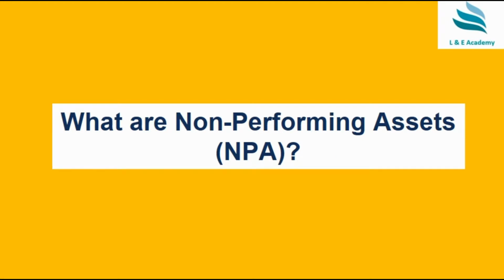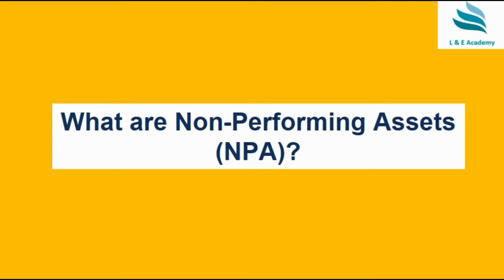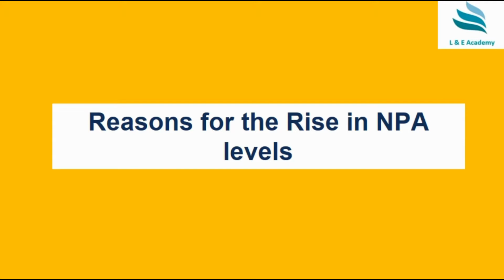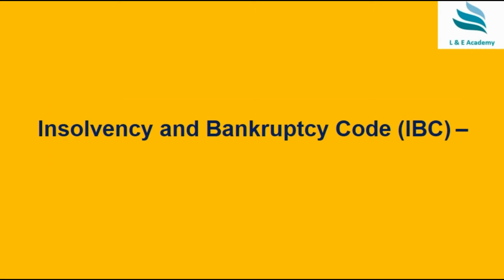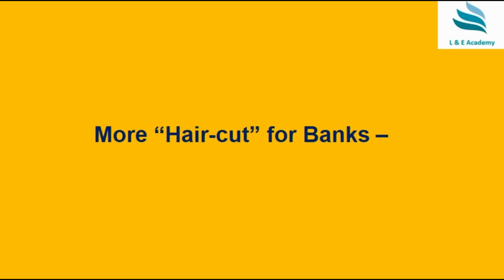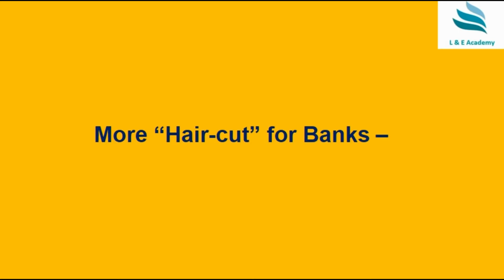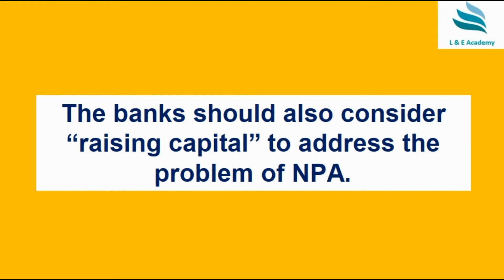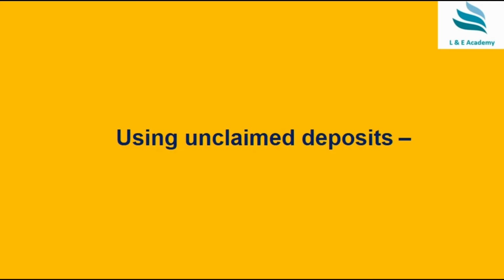What is NPA ?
2. PRONOUNCING THE LETTERS (E-BOOK)